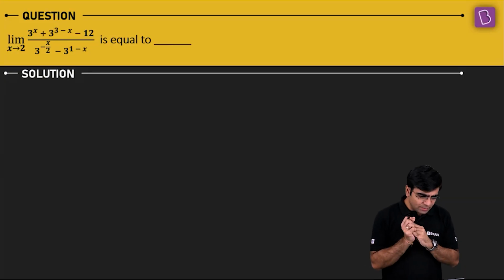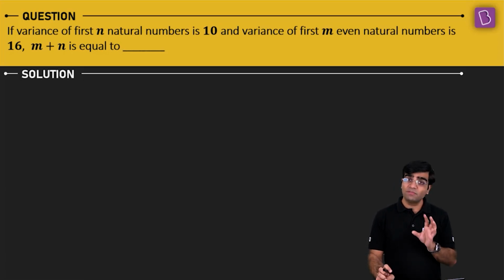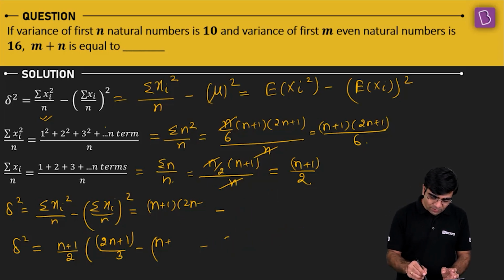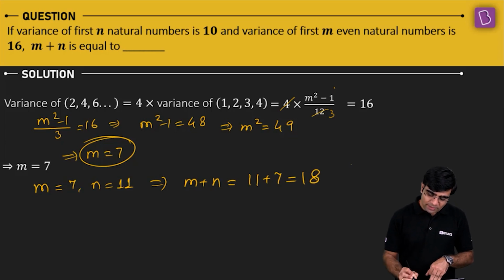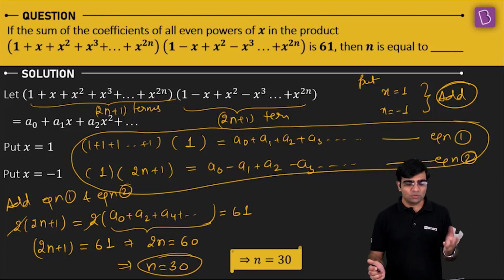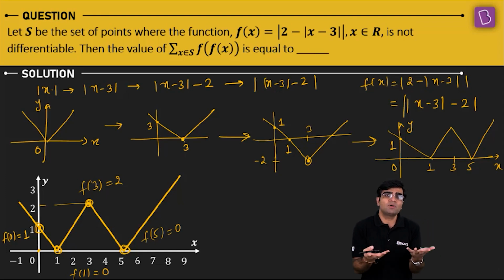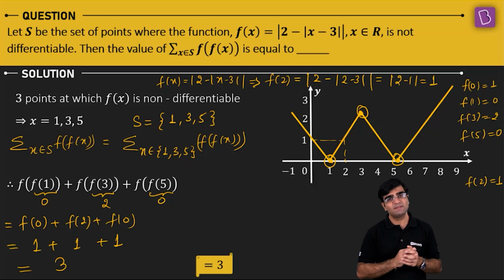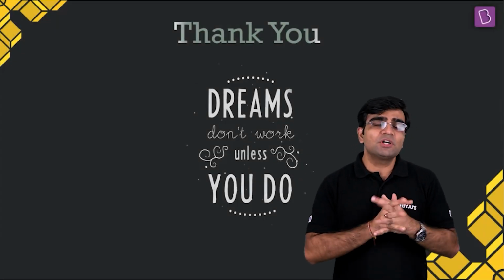JEE MAIN 2020 | Part 6 | MATHS Previous Year Paper Solutions | Keshav Sir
🚀✍️ Download Chapter-wise Session Notes, FREE DPPs & Chapter Test PDFs Now⬇️
✅ JEE Ranker's Batch This is the 6th part of 'Previous Year Paper Solutions | JEE MAIN 2020'. In this video, we will cover the detailed solution of question number 24,25,23,22 and 21 from Limits, Statistics, Binomial Theorem, Differentiability and Coordinate Geometry respectively with respect to the below attached PDF.

Question 1. 00:00:00 Limits
Question 2. 00:05:34 Statistics
Question 3. 00:17:46 Binomial Theorem
Question 4. 00:23:02 Differentiability
Question 5. 00:34:17 Coordinate Geometry

Links to Part 1, Part 2, Part 3, Part 4 and Part 5 of the solution are: